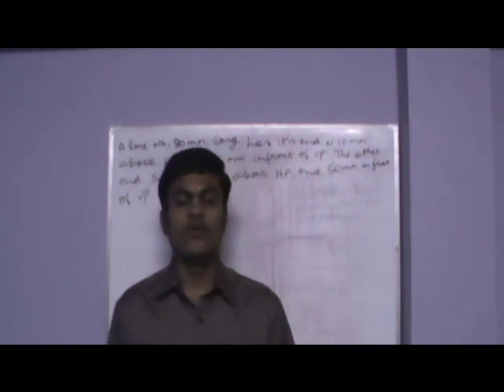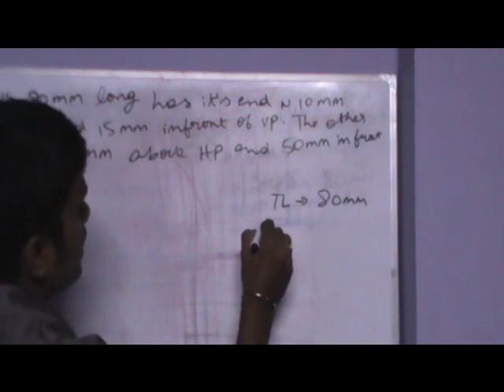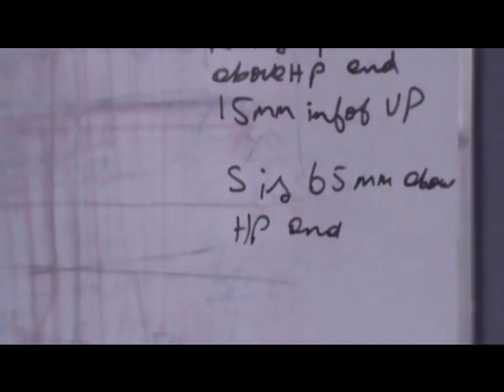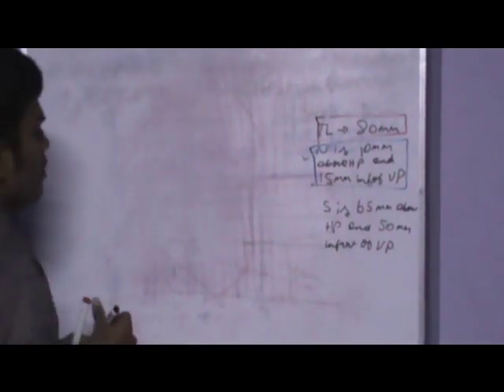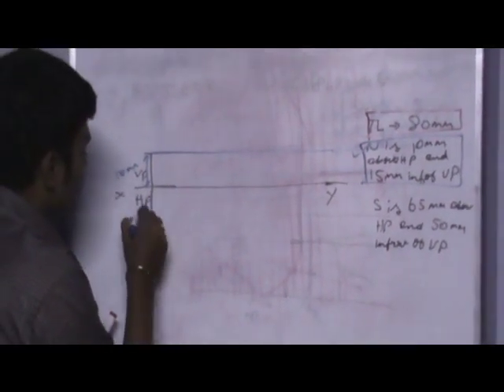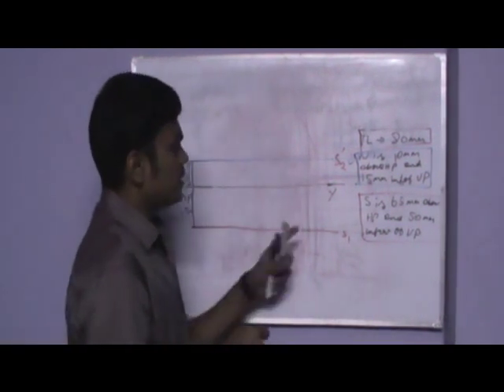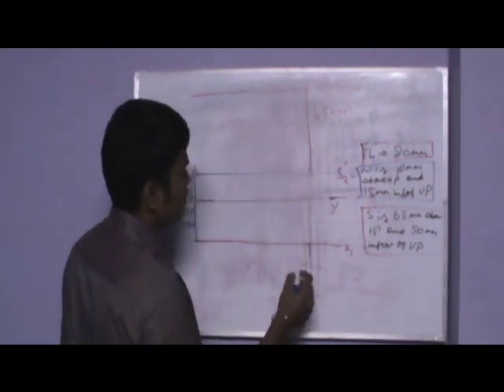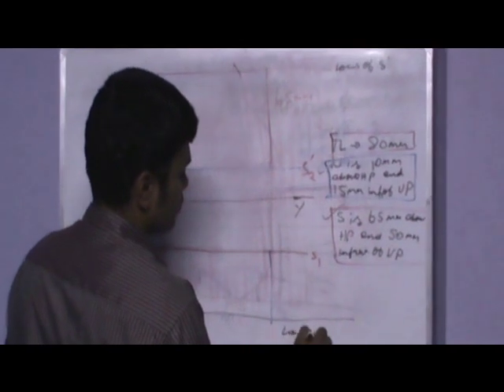Projection of line type 1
engineering graphics - projection of line type 1